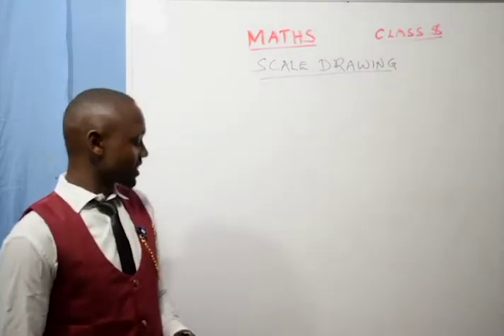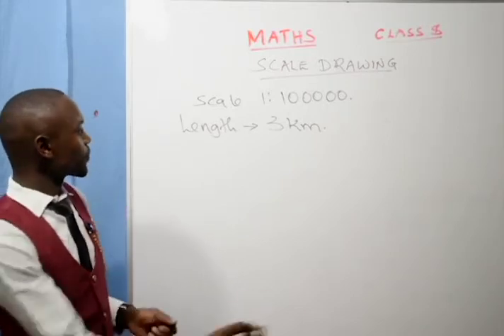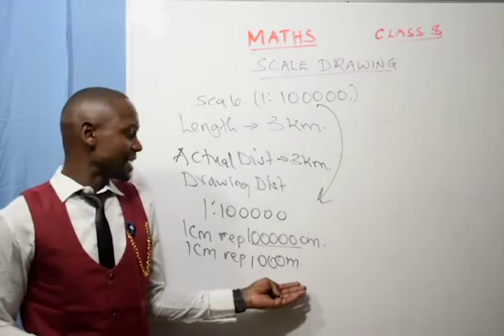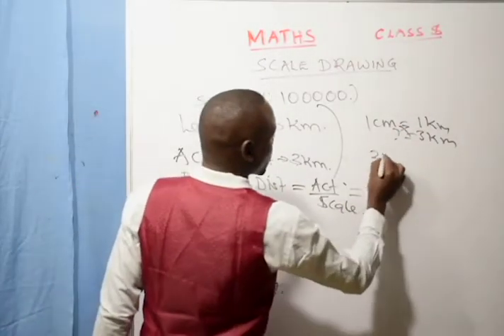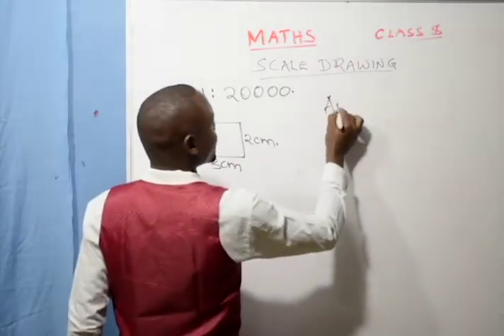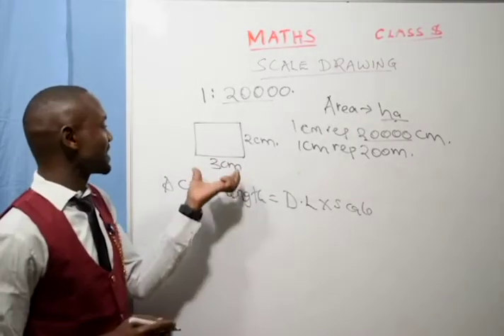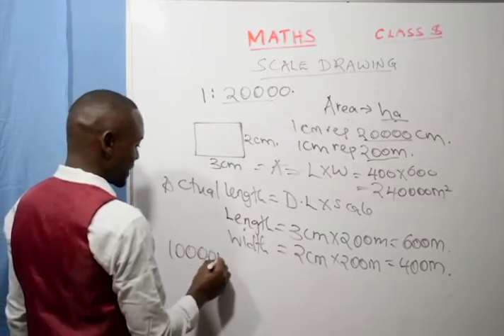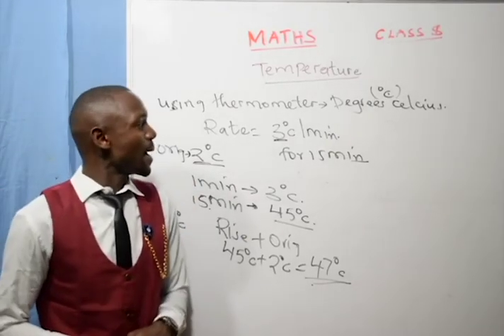Class 8 - Mathematics ( Scale Drawing )